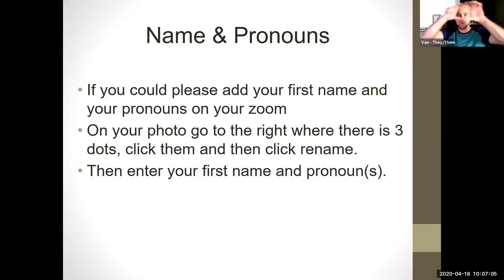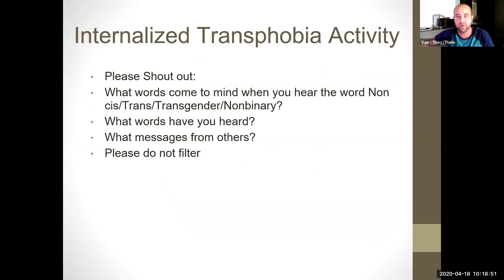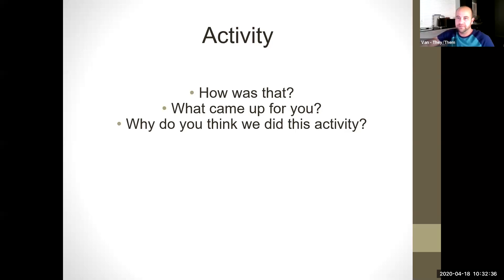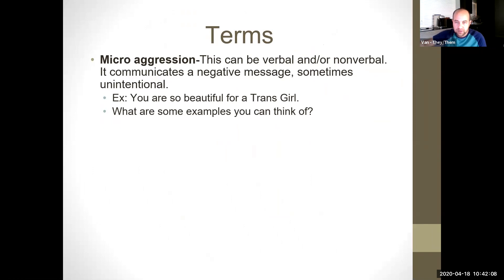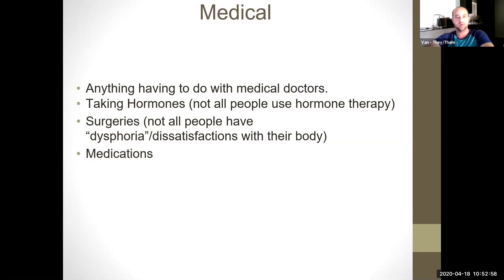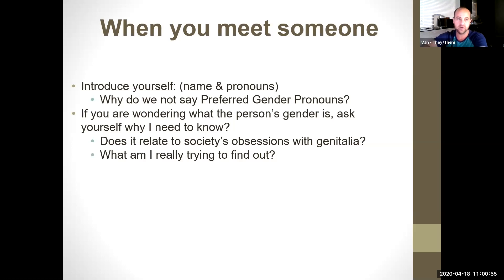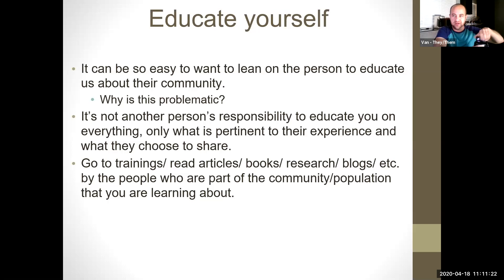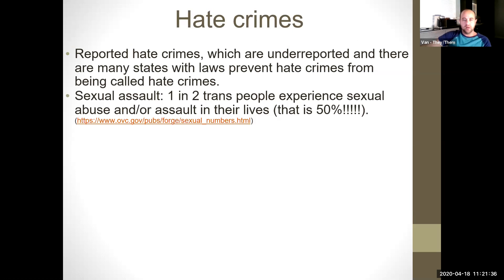Deconstructing Gender Webinar with Van Ethan Levy